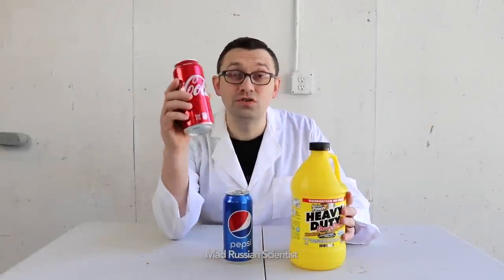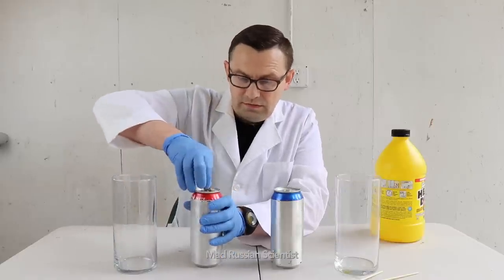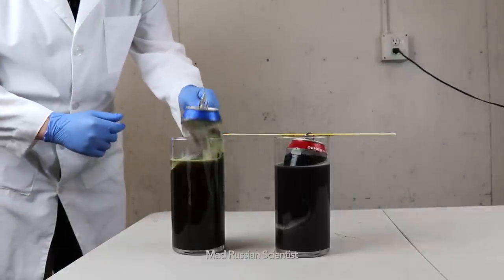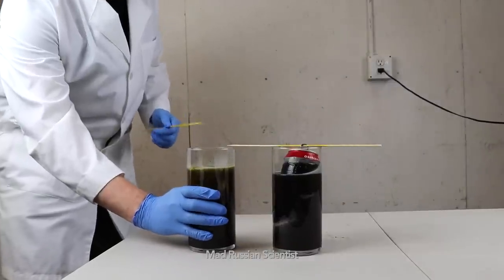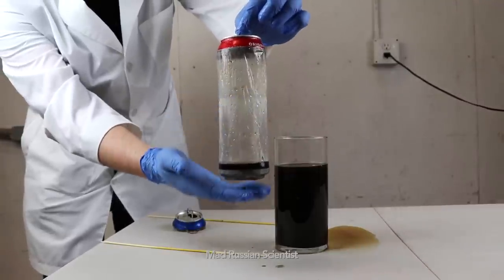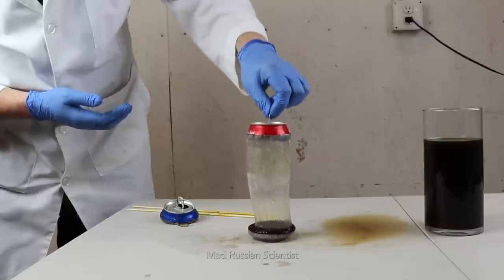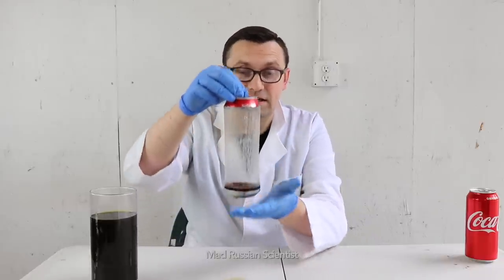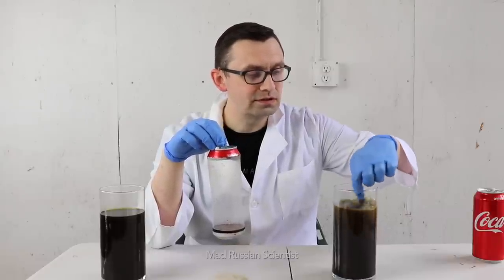Mind-blowing Aluminum Soda Can And Drain Cleaner Experiment: Extracting A Coke Can From Coke!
Coca Cola Can and Drain Cleaner - the Secret of the Aluminum Soda Can! What does and aluminum can hide? What secret is an ordinary aluminum soda can hiding? Amazing Experiment with soda can and drain cleaner! What's inside a can of coke? The clear film inside most soft drinks protects soda from reacting with aluminum directly. Sodium hydroxide is the main chemical that reacts with aluminum and dissolves it.

By Mad Scientist